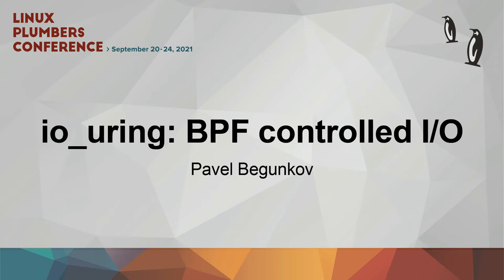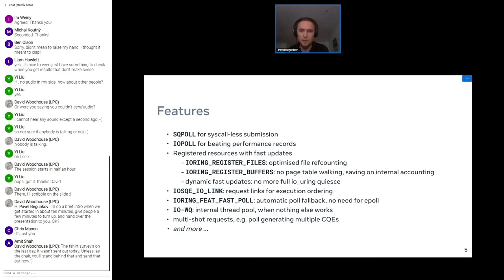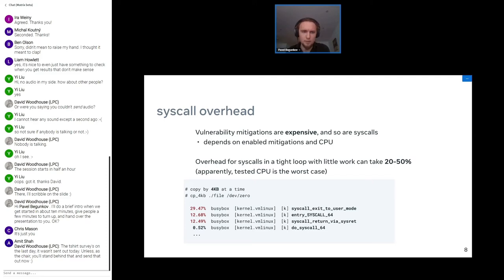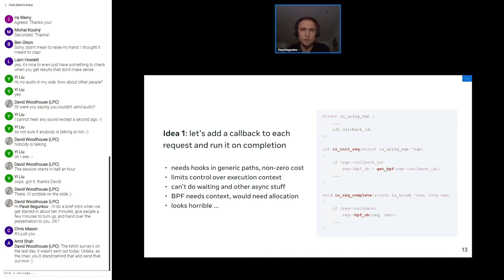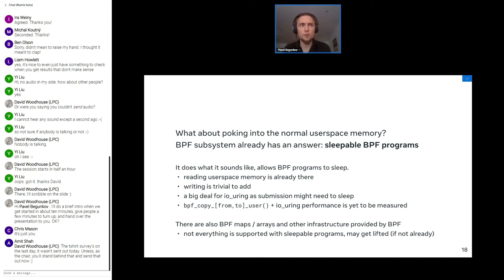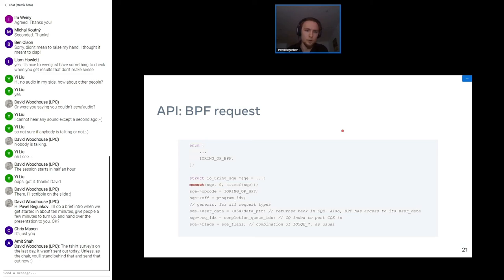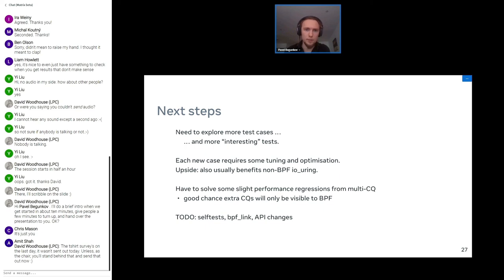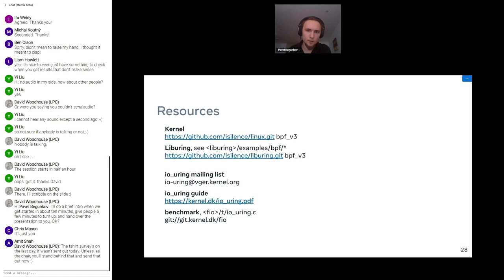io_uring: BPF controlled I/O - Pavel Begunkov